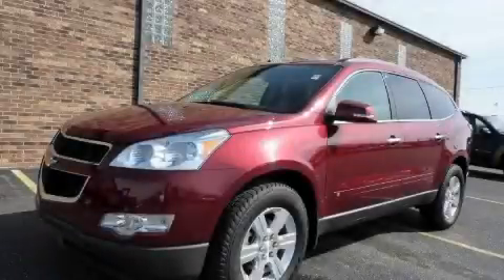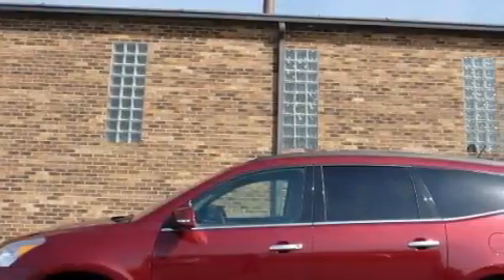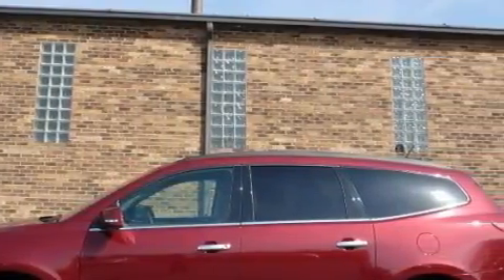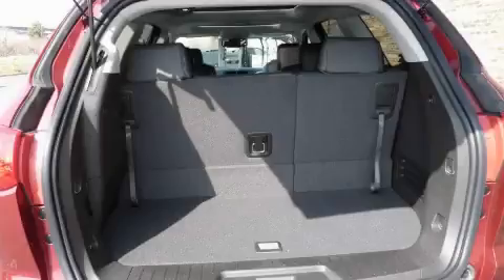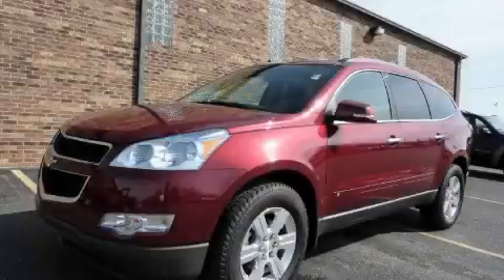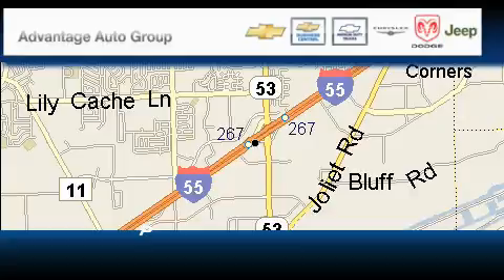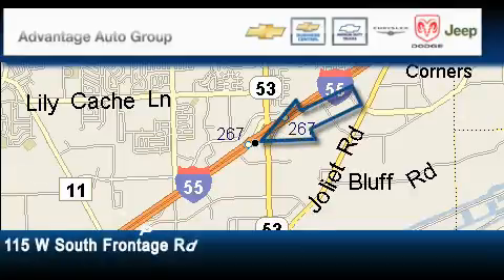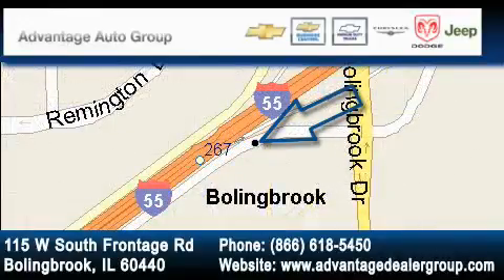2010 Chevrolet Traverse Bolingbrook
Year: 2010
 Make: Chevrolet
 Model: Traverse
 Engine: 3.6L SIDI V6
 Trans.: Automatic
 Exterior: Other
 Miles: 10
 Interior: Other

 115 W South Frontage Rd.

 2010 Chevrolet Traverse  Bolingbrook IL